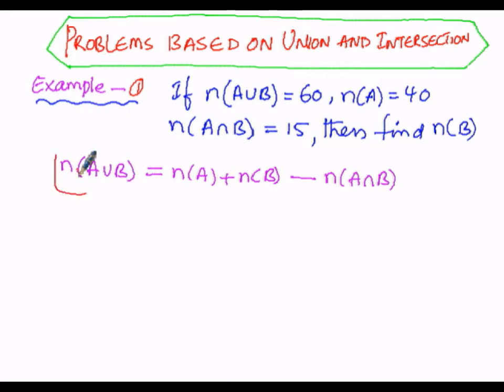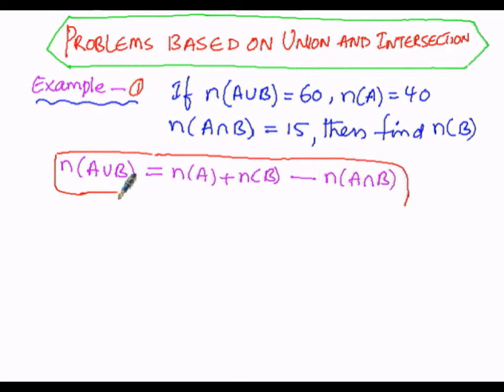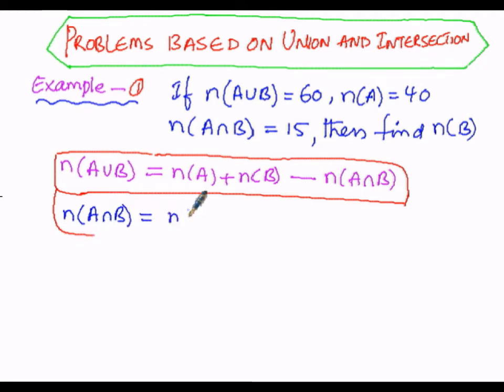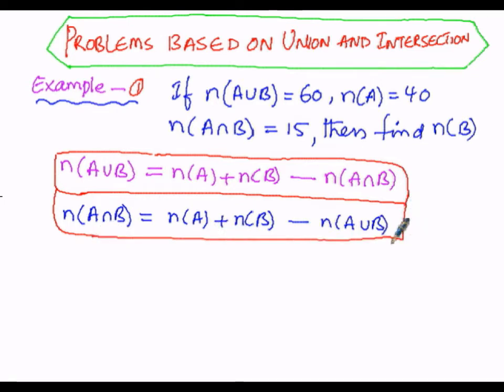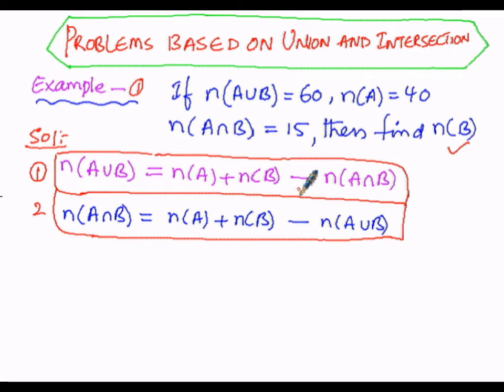Algebra Problems Based Union Intersection part1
for other parts please click following links

part2
part3